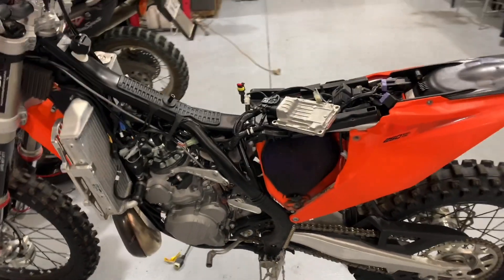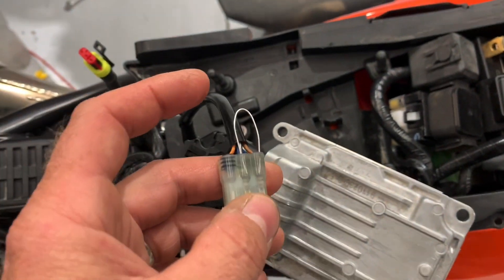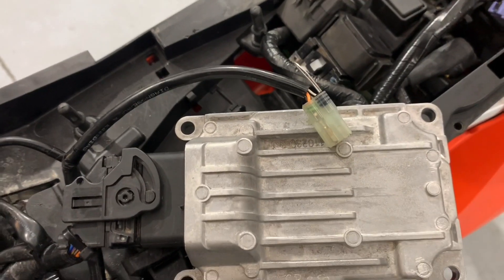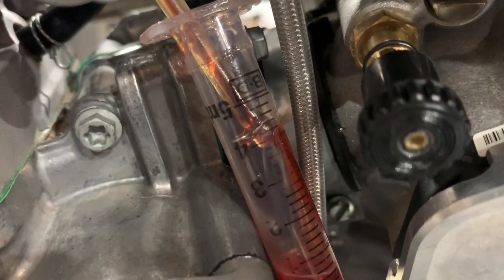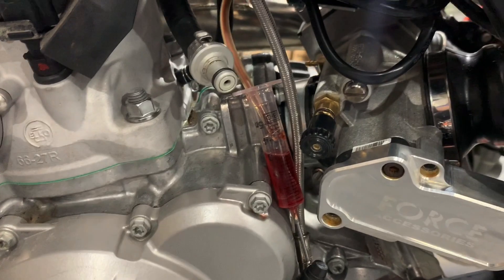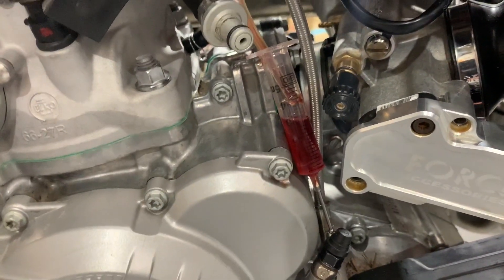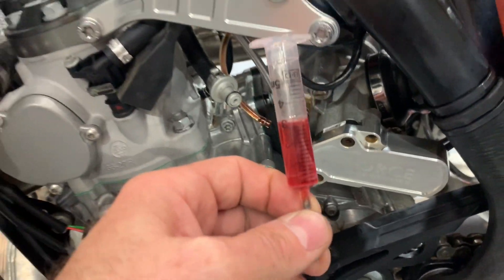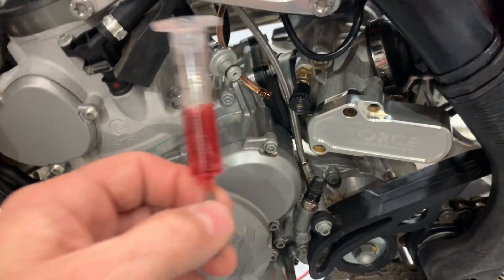TPI Oil pump priming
This video show how to use the oil pump priming sequence on the TPI bikes to measure the output of the oil pump... this is an extremely effective tool which can be used to determine the health of your oil pump and keep your TPI running at its best.